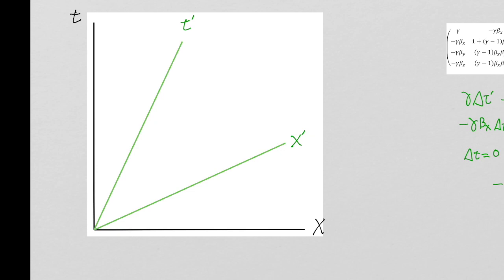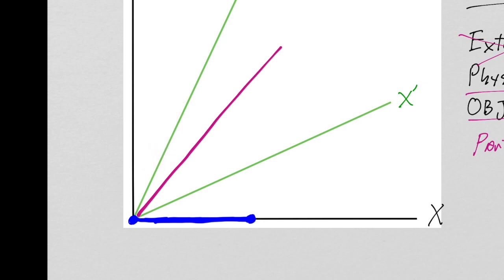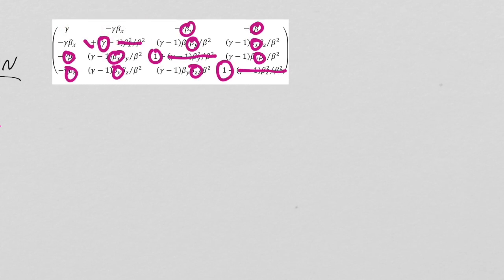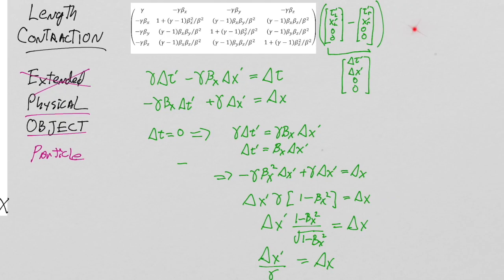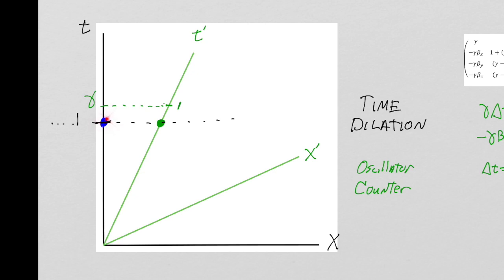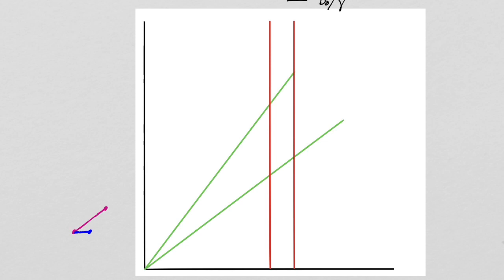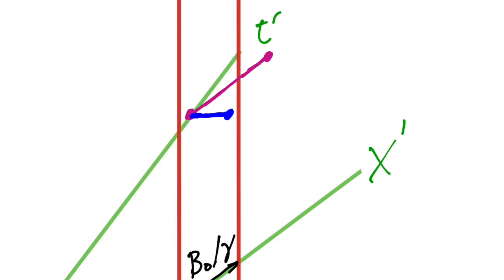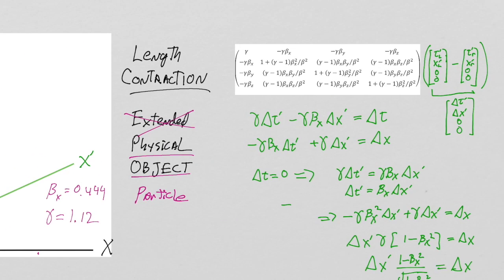[Lesson 15] QED Prerequisites-Lorentz Transformations-2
In this lesson we use the matrix formalism and Minkowski diagrams to understand Length contraction and time dilation. Then we review the barn-pole paradox and discuss the significance of the relativity of simultaneity.